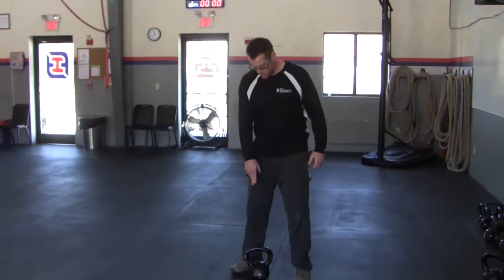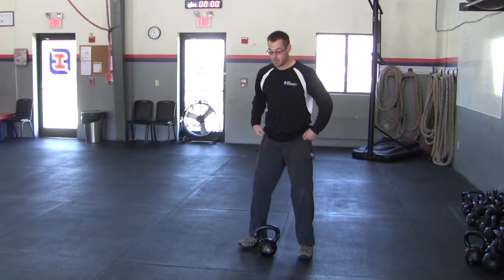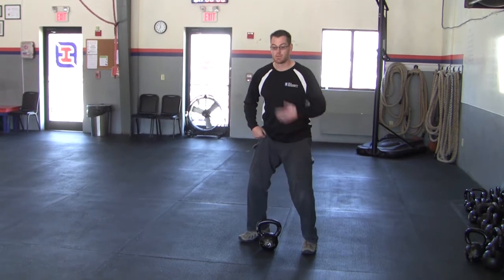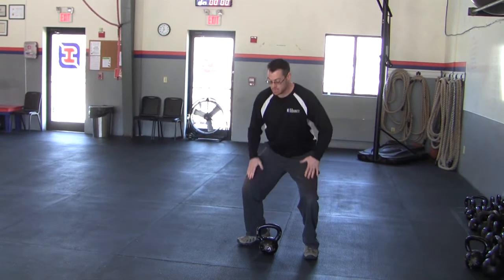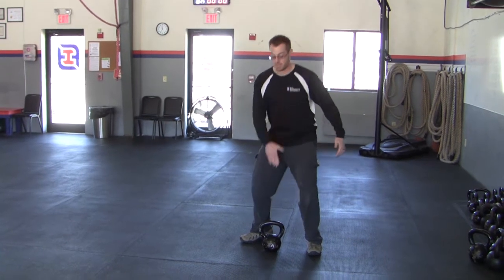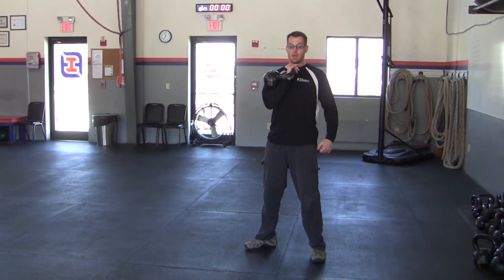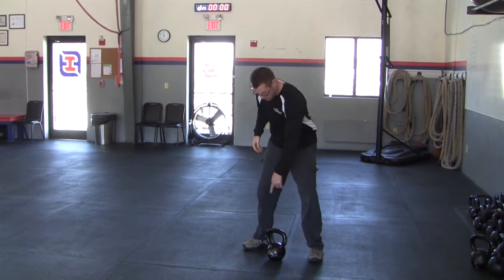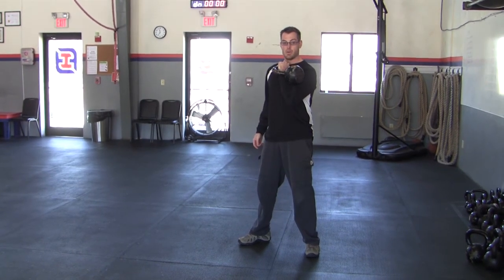KB Dead Clean